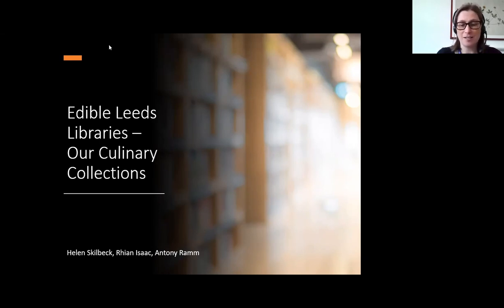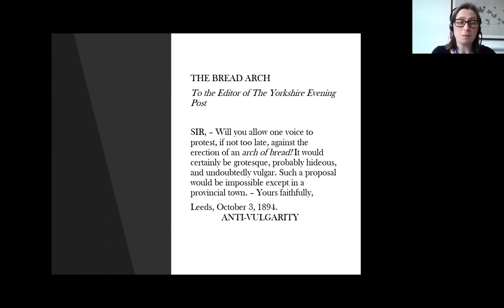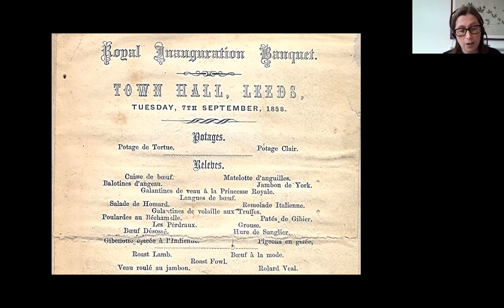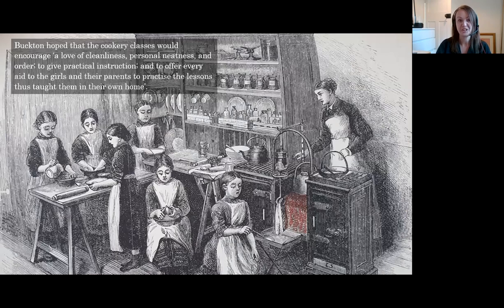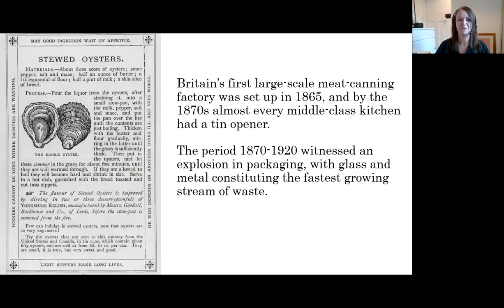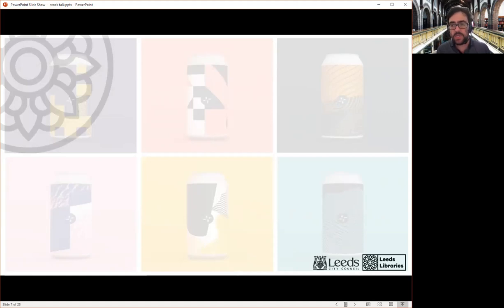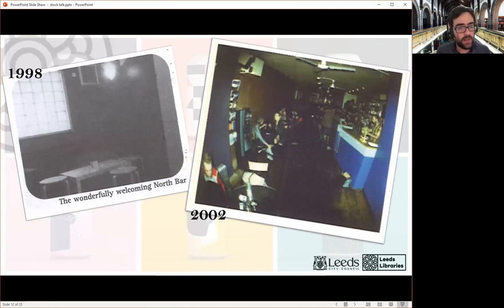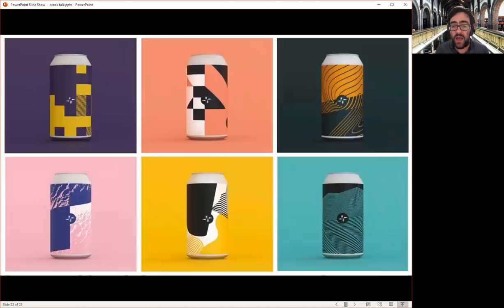Edible Leeds Culinary Collections at Leeds Central Library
Join us for our delectable local history talk all about the culinary classics in our library collections.  The Victorian Catering ledger that reveals secrets of banquets for the A-listers of Victorian Leeds, hear all about Britain’s first craft beer house originating right here in this city. And discover the secrets of the Henderson Relish patents.